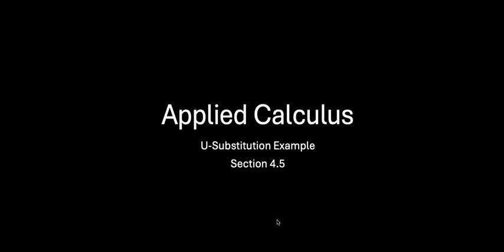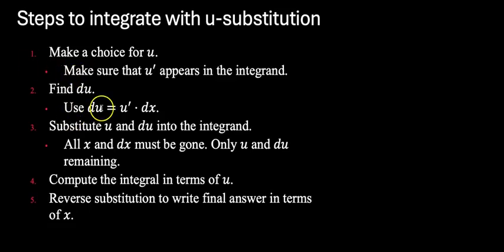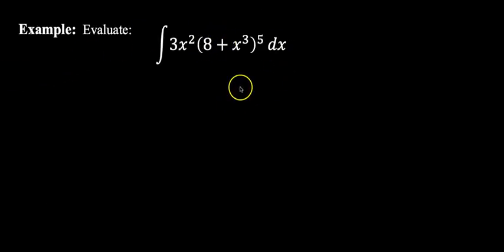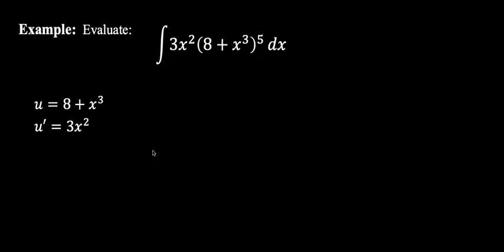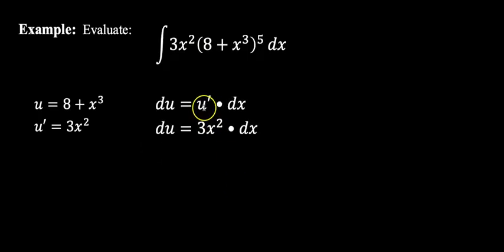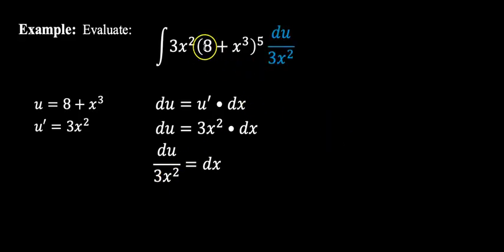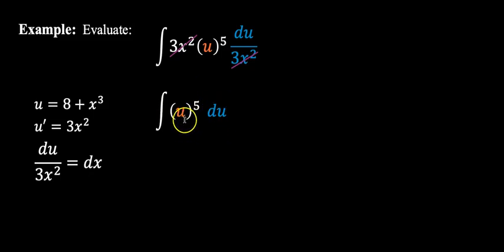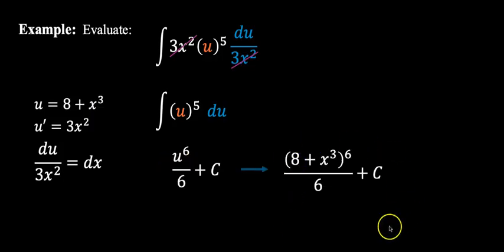MAC 2233 4.5 U-Sub Example